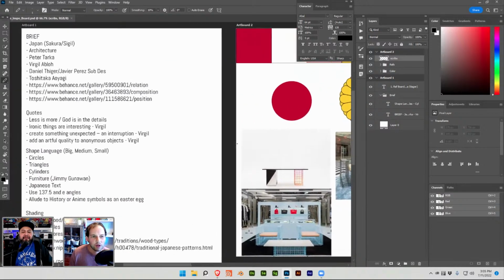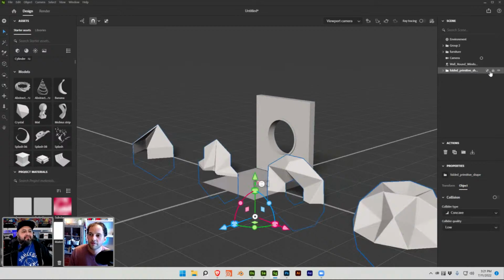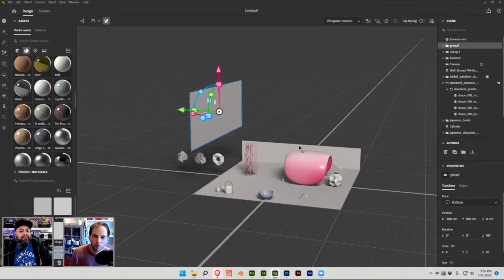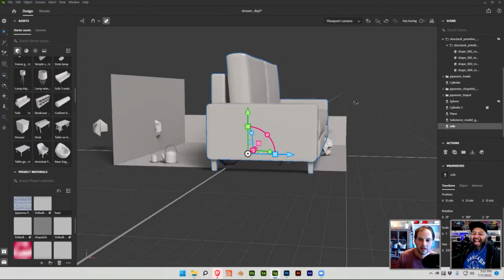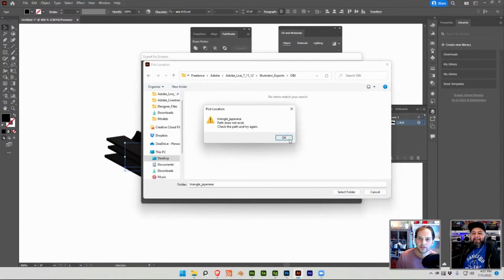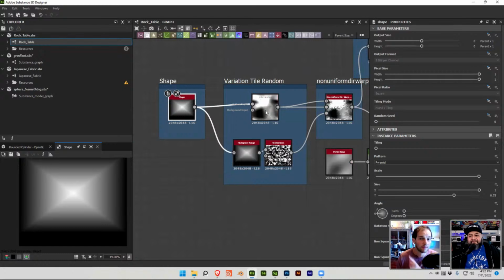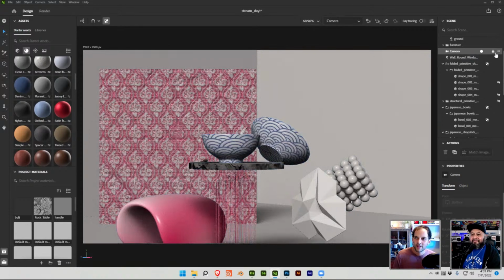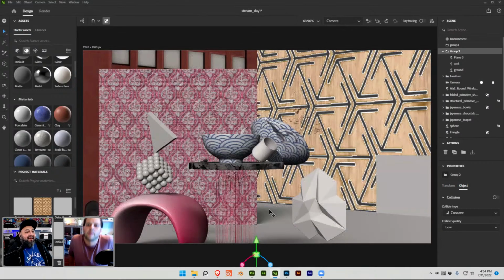Elementary 3D Literacy in Adobe Substance Suite with Kyle Jamison - 1 of 2 | Adobe Creative Cloud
Just getting started in 3D? Join 3D Designer and artist Kyle Jamison on Adobe Live as he creates a Peter Tarka-inspired scene using simple 3D techniques in the Adobe Substance Suite. On day 1, Kyle will take you through his process of building your scene, arranging your geometry, applying textures, and setting up your camera across the 3D Apps. Join in on Day 2, where Kyle will finish up the details by adding shading, lighting, cameras, and environments to finish off the scene.

Guest Kyle Jamison is a 3D Designer and Artist based in Baltimore

Host Daniel Flores (DTM, DaCreativeGenius) is a multidisciplinary artist based in Atlanta, GA

00:00 Start
01:30 Intro of Kyle, his creative background and inspiration
06:00 Work begins in Stager
06:45 Using Substance 3D Designer & experimenting with Maps and Blend Modes
12:00 Working with elements in multiple apps
14:45 What is Seed Value?
16:00 Exporting files
19:00 HDRI and environmental information
21:00 Importing files and assets from Adobe Stock
23:20 Scaling 3D objects
27:00 Generating points and faces of an object
32:50 What is a Null or Empty object?
34:50 What does UV mean?
37:30 Navigating Substance UI
39:20 Great tutorials for Substance 3D Designer
46:15 Adjusting maps to convey depth
48:00 Procedural modeling
52:00 Size relation between elements
01:04:00 Working with text and 3D extrusions in Illustrator
01:09:00 Working with Displacement Maps
01:18:00 PC spec advice for smooth 3D workflows
01:23:40 Bevel, emboss and other interesting leyer effects
01:25:30 Creating a weathered car paint texture
01:30:15 Changing the color of a gradient map
01:34:45 Creating a collision object
01:40:00 Aligning elements in a scene
01:50:50 Ray trace mode